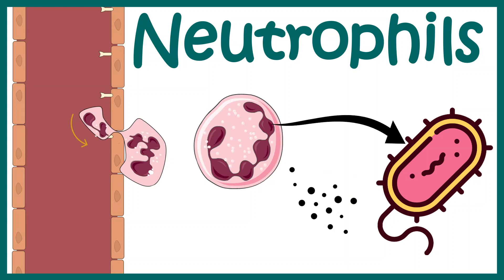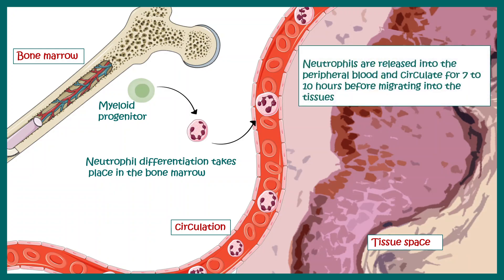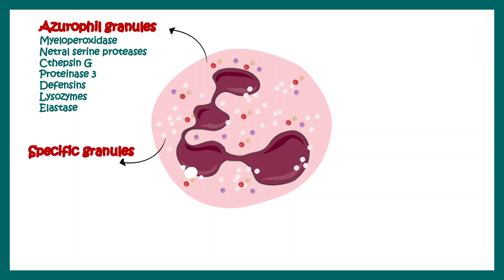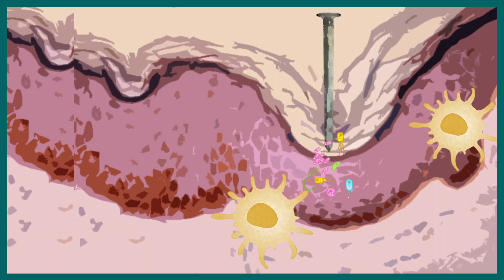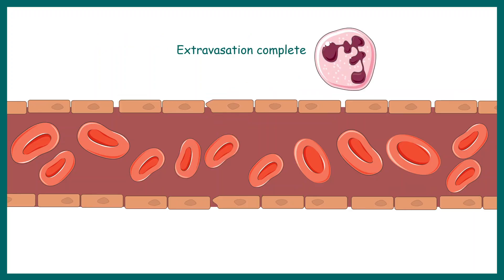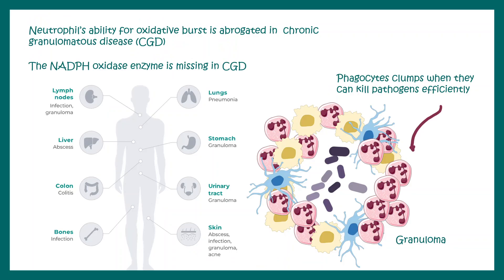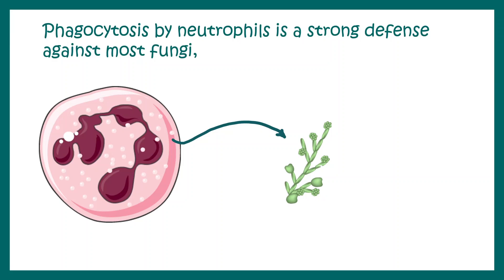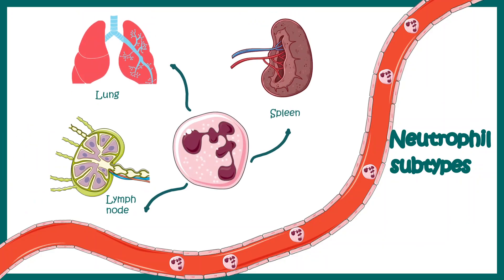Neutrophil and its role in immunity |Neutrophil in antibacterial immunity| Functions of neutrophils?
Neutrophils are important effector cells in the innate arm of the immune system . They constantly patrol the organism for signs of microbial infections, and when found, these cells quickly respond to trap and kill the invading pathogens. this video talks about the biological function of neutrophils in details.